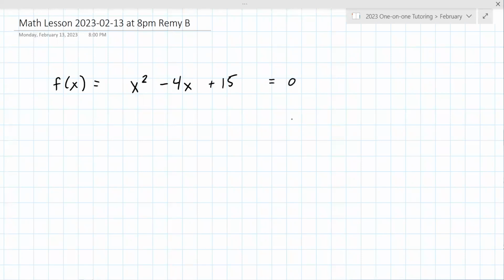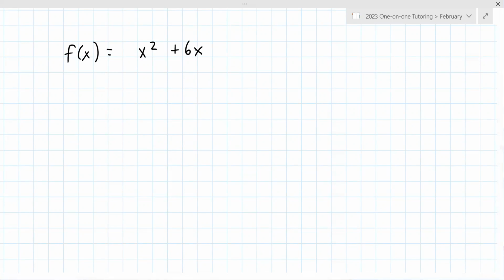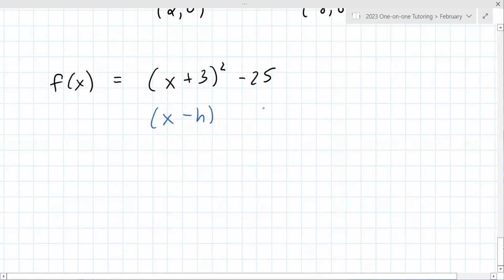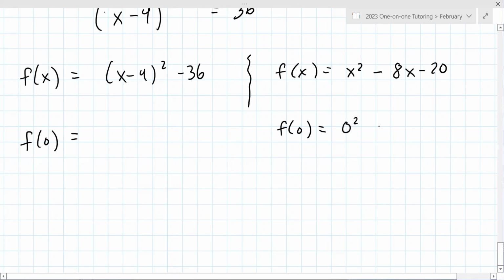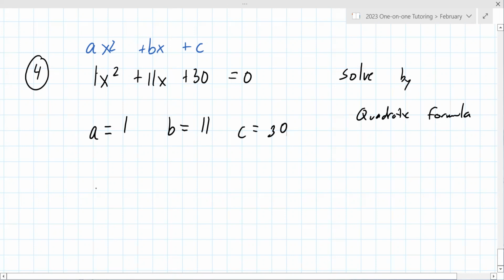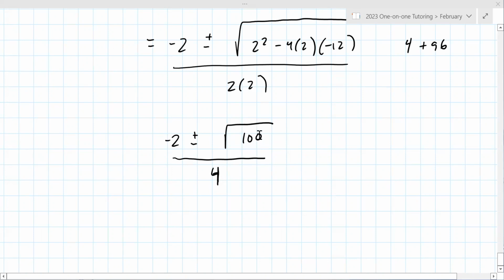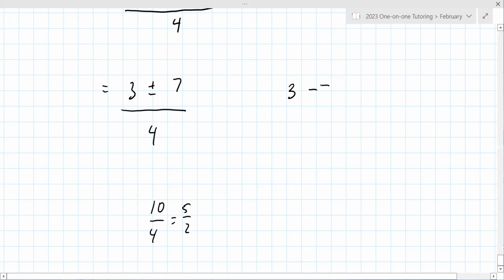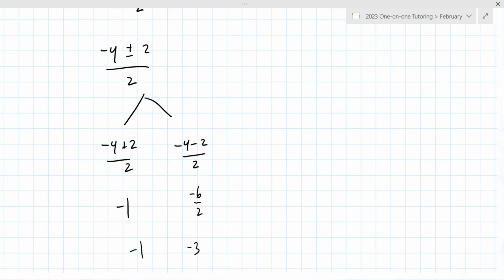High School Algebra 1 Lesson [2023-02-13 at 8pm MST Remy B]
This lesson covered topics in Algebra 1 including solving quadratics using vertex form by completing the square as well as the quadratic formula.